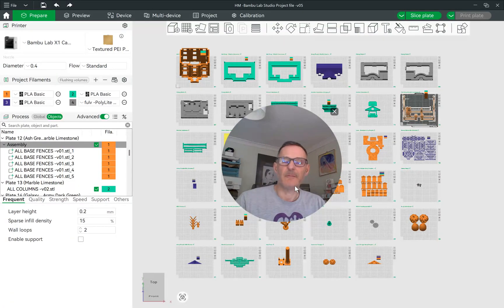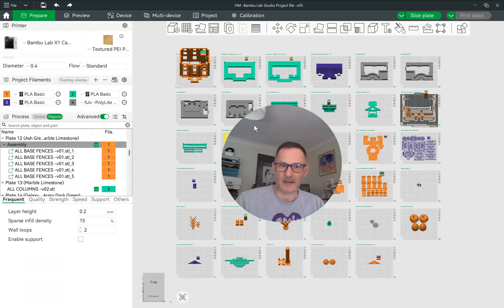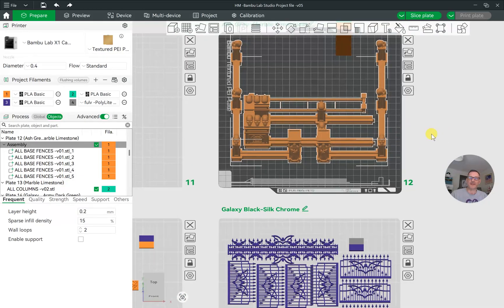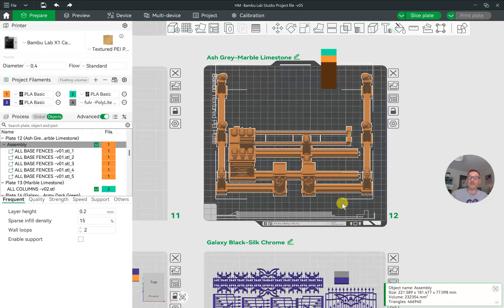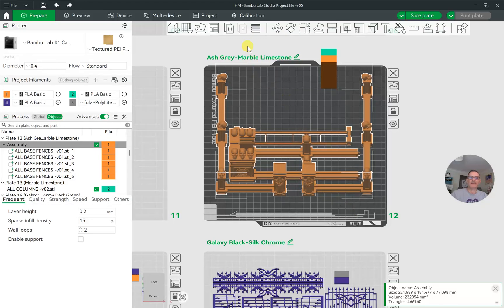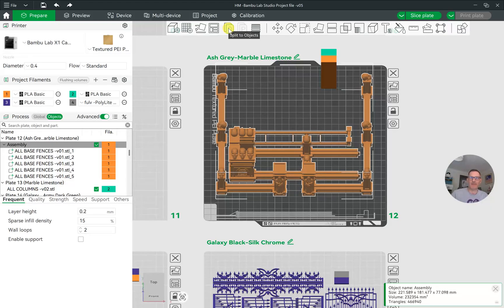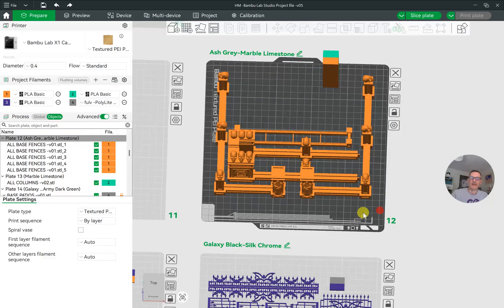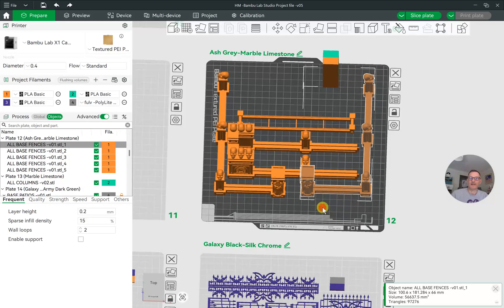HOW DO YOU SPLIT A MERGED STL FILE INTO INDIVIDUAL OBJECTS WITH YOUR 3D PRINTER SLICER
Learn how to split a merged STL file quickly and easily using your favorite 3D printing slicer software! Whether you're using Bambu Studio, PrusaSlicer, OrcaSlicer, Cura, or any other slicer, this step-by-step tutorial shows you exactly how to separate combined models for better printing flexibility. Perfect for makers and hobbyists who love printing complex or multi-part models, this method saves time and avoids headaches. Stop struggling with combined meshes—split them the smart way with your slicer!

👉 My YouTube channel videos of the models and tutorials (please subscribe and click a like if you like them): Take a look at my best Playlist showcasing all of my models